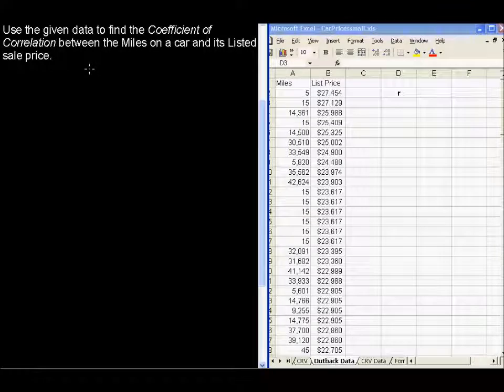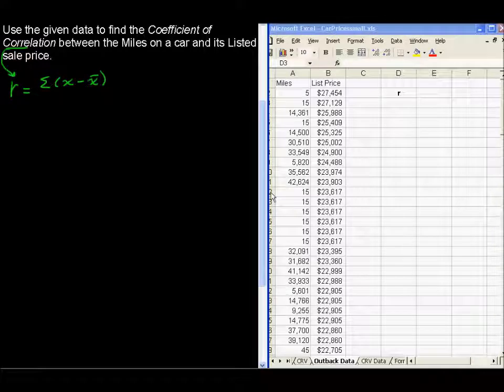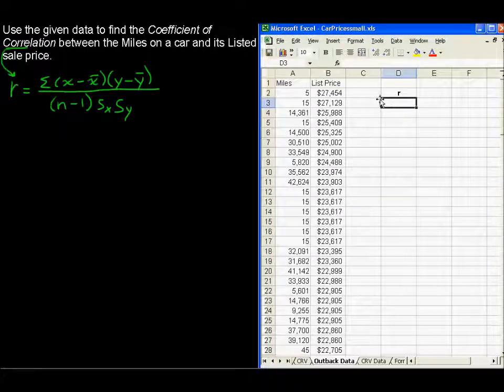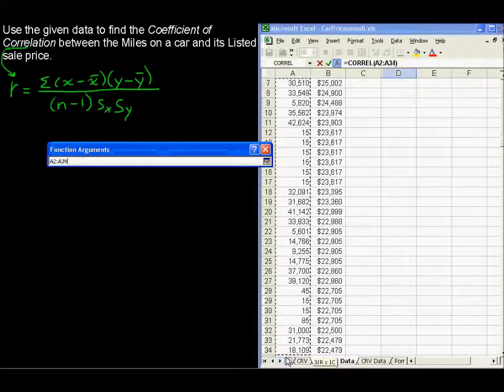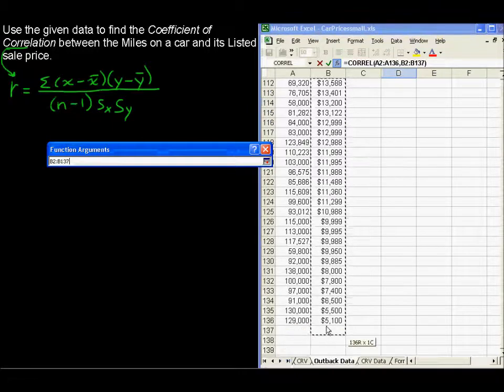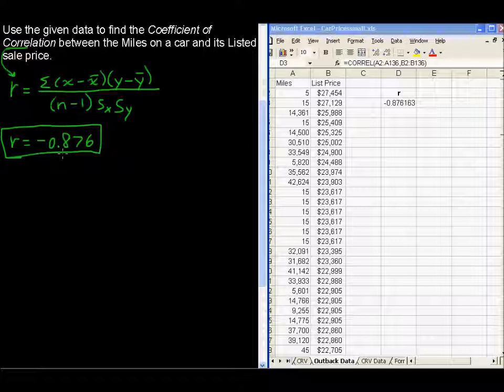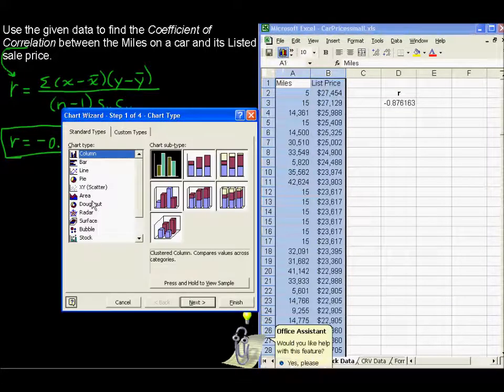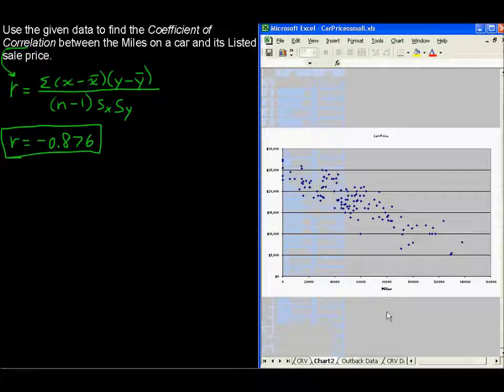How to Compute the Coefficient of Correlation - Business Statistics Tips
Learn How to Compute the Coefficient of Correlation in this Business Statistics tutorial.  Watch and learn now!  Then take an online Business Statistics course at StraighterLine for college credit.